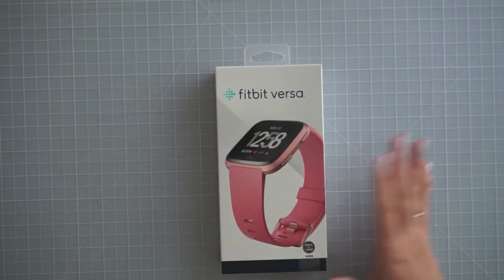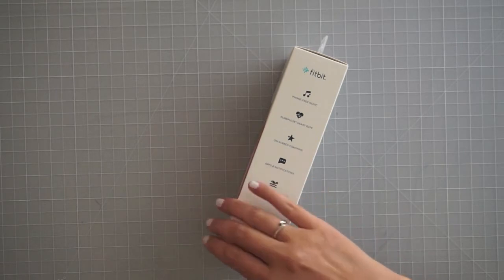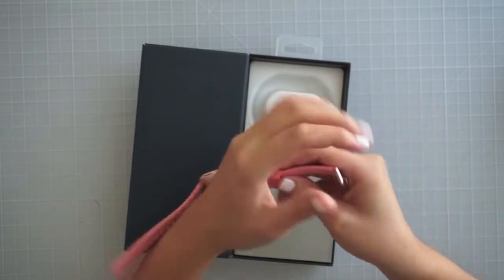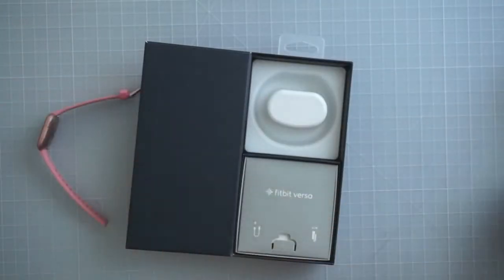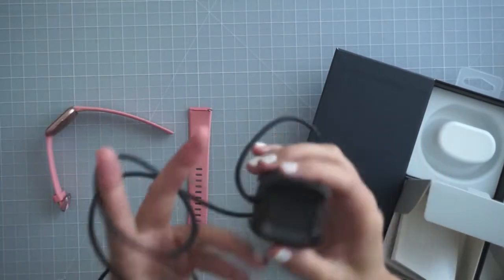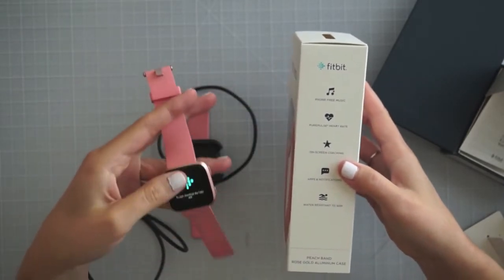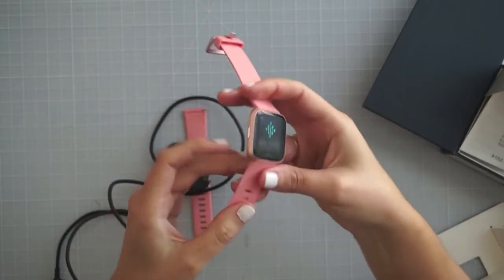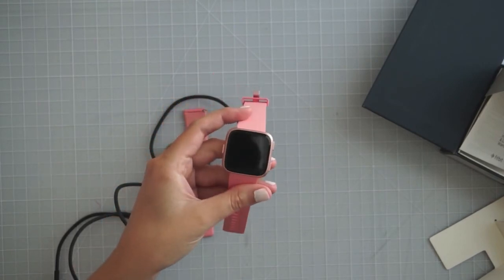Fitbit Versa Unboxing + First Impressions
Hey everyone! Today I'm unboxing my Fitbit Versa. I talk about why I decided to get it vs other watches. My review will be coming soon!

Rose Gold Fitbit Versa (I used eBates!)

Hi! I'm Sami, happy wife to my high school sweetheart Johnny & proud mommy to my beautiful little girl, Olivia (age 3). We live in Austin, Texas.